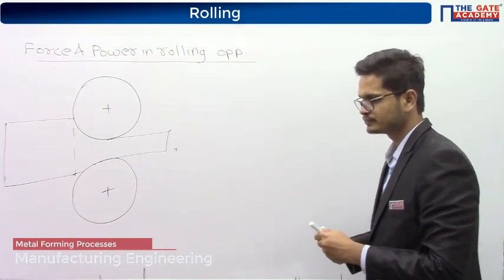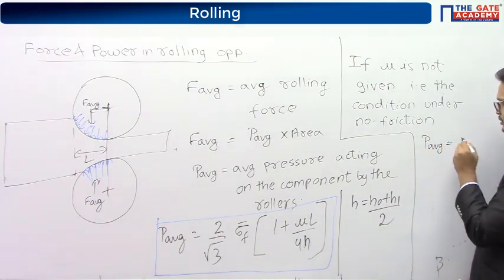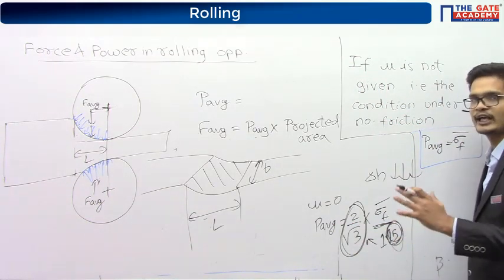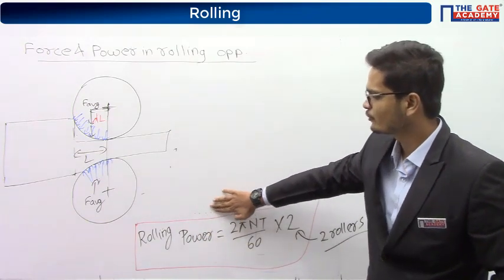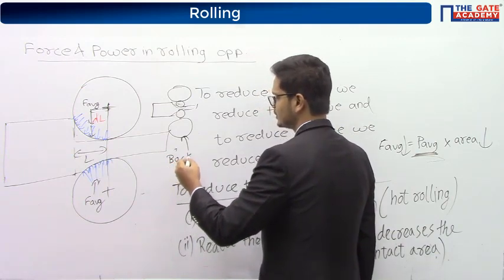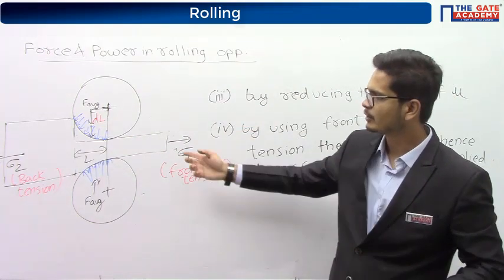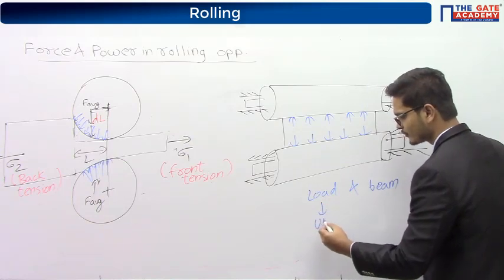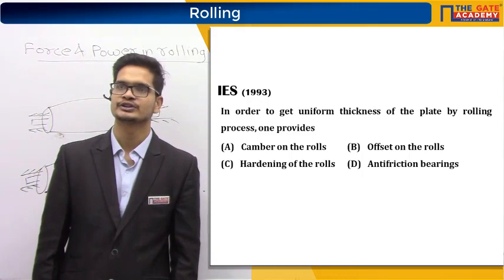Rolling - Manufacturing Engineering and Material Science | Part-3 | Free Lectures for GATE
Watch this GATE Lecture to learn about Rolling from Metal Forming in Manufacturing Engineering and Material Science (Part-3) & understand the concepts to score better marks in the GATE exam. All the GATE Aspirants from Mechanical Engineering can watch this FREE GATE Video Lecture for their GATE Preparation on Manufacturing Engineering and Material Science.

This Metal Forming lecture would help you to understand in detail about:
- Force and Power in Rolling
- Torque
- GATE Questions on Rolling Process

Website & Social Media Handles
metal forming processes, metal forming processes in english, manufacturing engineering gate lectures, material science gate lectures, gate manufacturing engineering, gate manufacturing engineering questions, material science and engineering, material science lecture